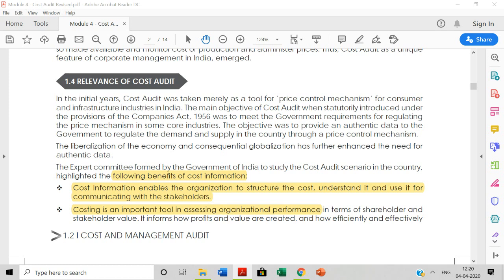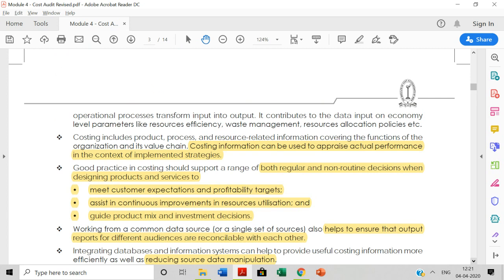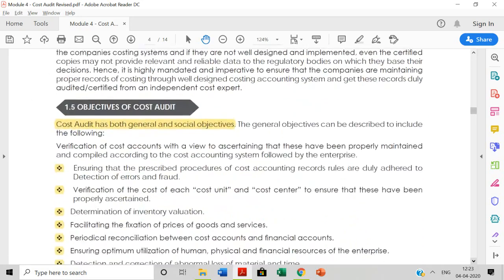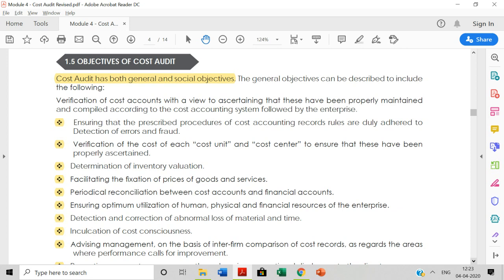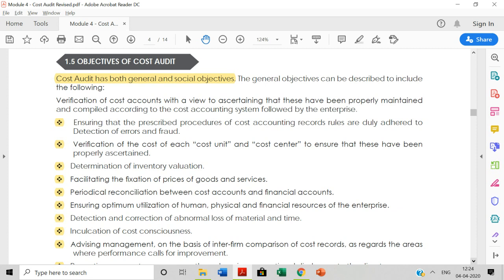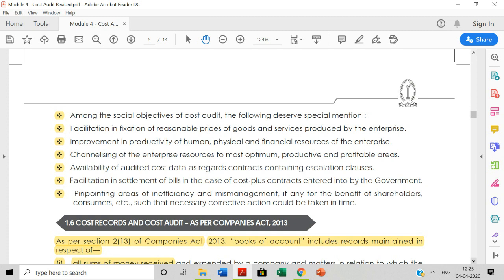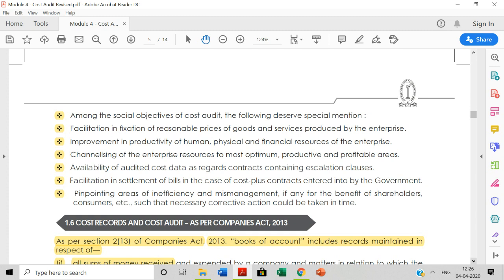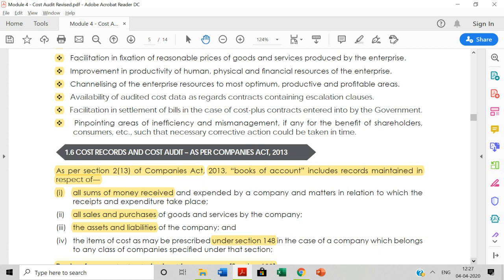Cost Audit | Lecture Series | Part 02